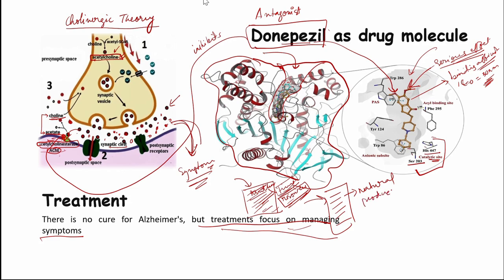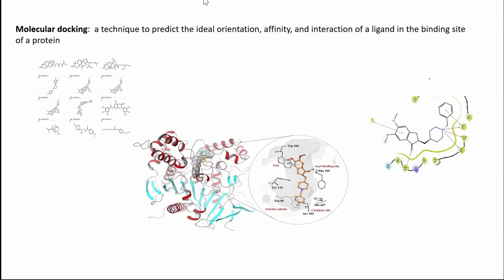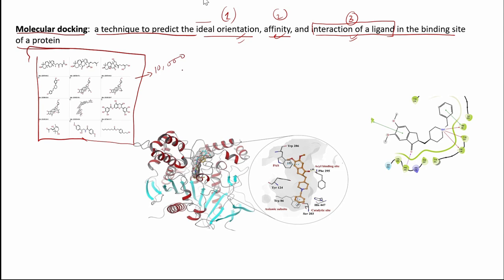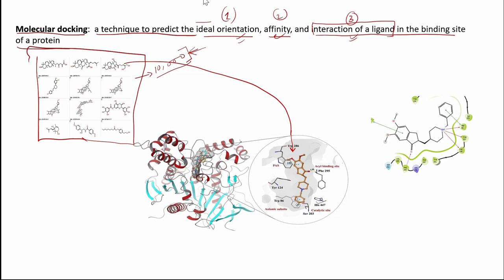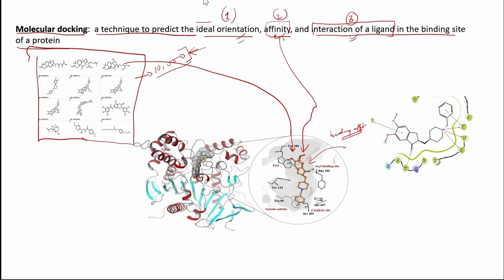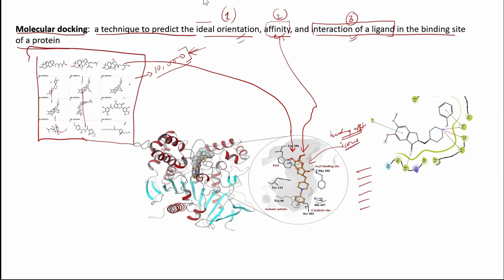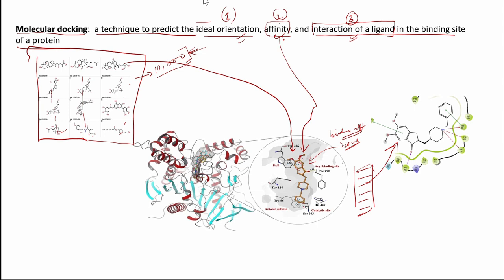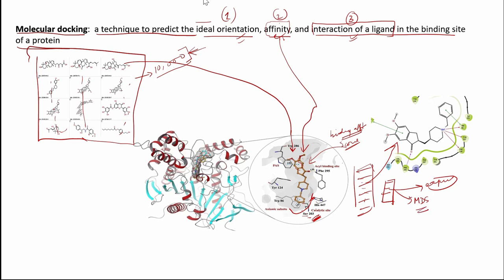Molecular Docking Program ( Part-3)